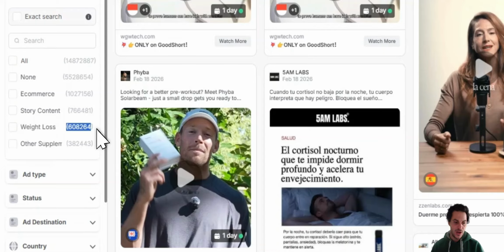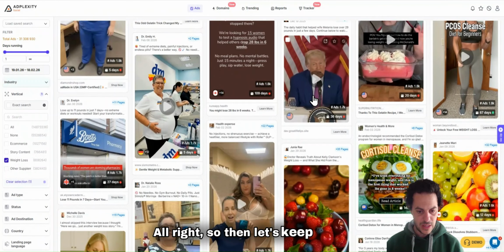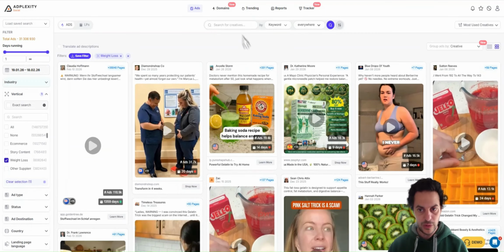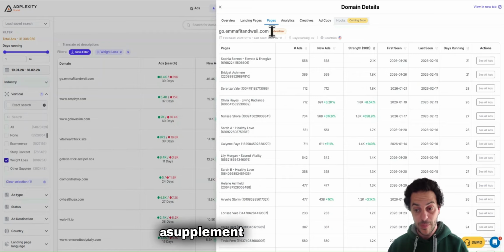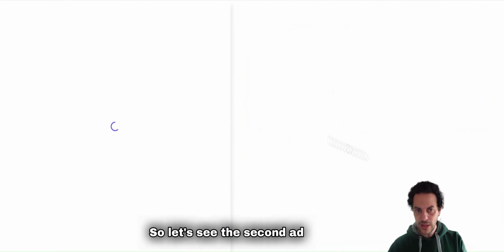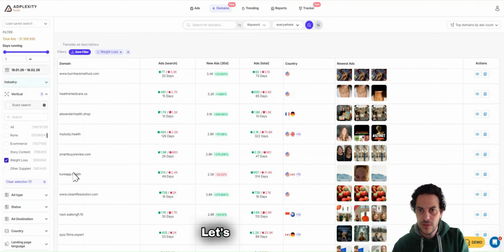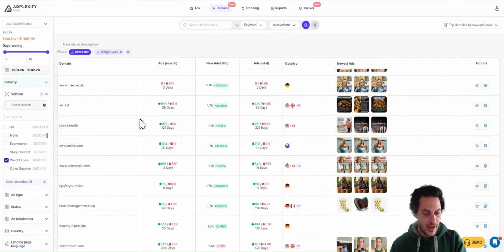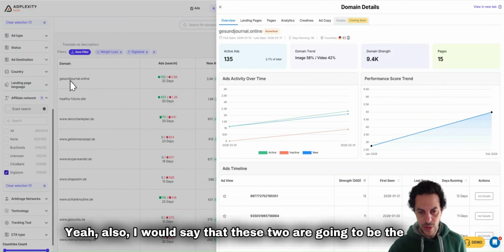I Analyzed Over 600K Weight Loss Ads on Meta. Here's What I Found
We pulled over 600,000 weight loss ads from Meta from the last 30 days — and broke down exactly what's working.

Weight loss is one of the most crowded vertical we've tracked.

In this breakdown:

- How creative grouping instantly surfaces the winning ads in any vertical
- Why weight loss patches are dominating every domain and network right now
- The Zentheca play: how one brand is riding the GLP-1 wave without a prescription product
- Domain-level analysis: GoEmmaFit, GoLavaSlim, guruas.com, and what their volume tells you
- BuyGoods vs ClickBank vs Digistore — which network is leading in weight loss and the top domains on each
- The keyword trick for finding contrarian ad angles (we tested "keto")
- Why weight loss apps are losing steam while supplements and patches scale

Chapters:
0:00 608K Weight Loss Ads in 30 Days
0:30 Using the Vertical Filter
1:15 Creative Grouping — Finding the Winners
3:00 Weight Loss Patches Everywhere
4:00 The GLP-1-Adjacent Play (Zentheca)
5:00 Keyword Refinement: Keto Angles
6:15 GLP-1 & Telehealth — Coming Soon
6:30 Domain Dimension Analysis
7:00 GoEmmaFit — 50K Ads on One Creative
8:30 GoLavaSlim — The Clock Trick
10:30 VitaHealth, VitaBurn & More Domains
11:00 Weight Loss Apps Losing Steam
13:00 Affiliate Network Breakdown: BuyGoods
13:45 ClickBank Weight Loss Domains
15:30 Digistore Weight Loss Domains
16:30 VSLs Dominating the Vertical
17:00 Wrap Up & What's Next